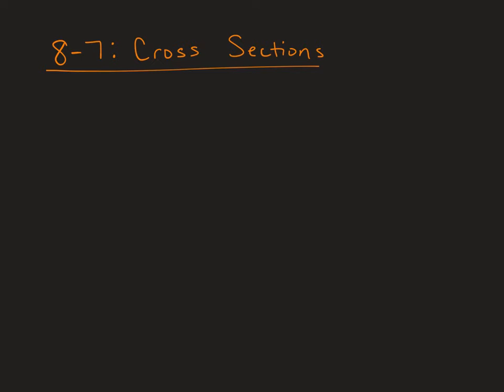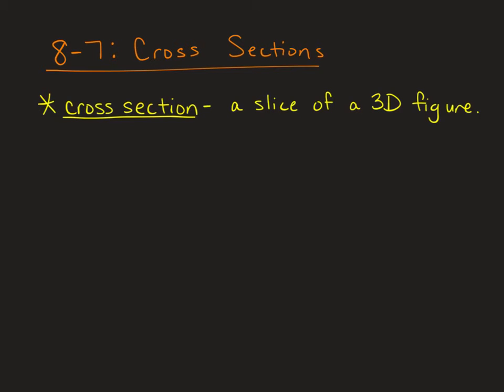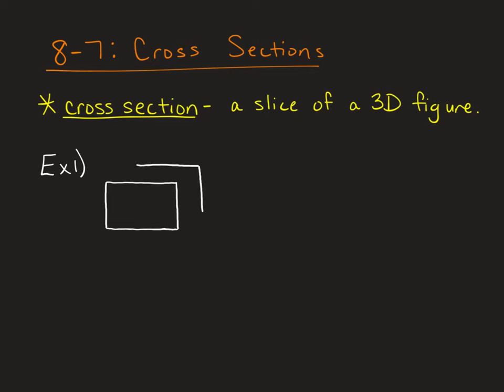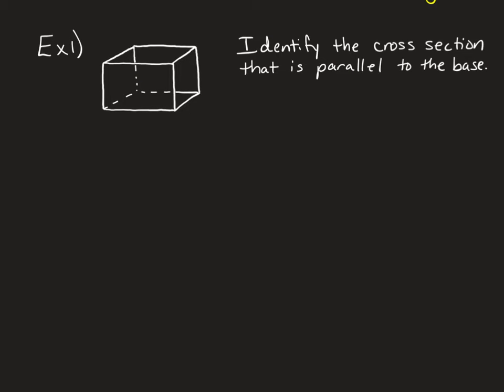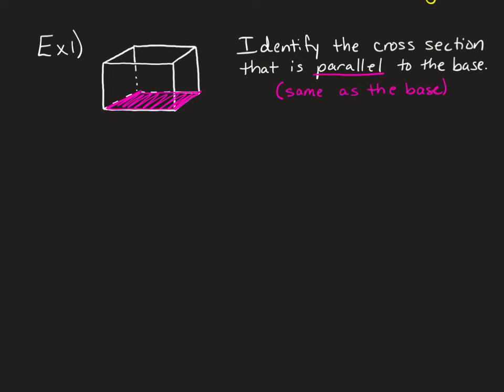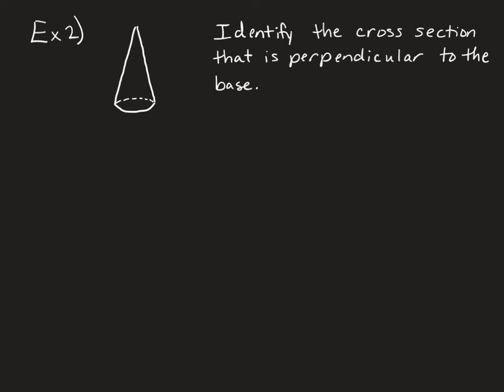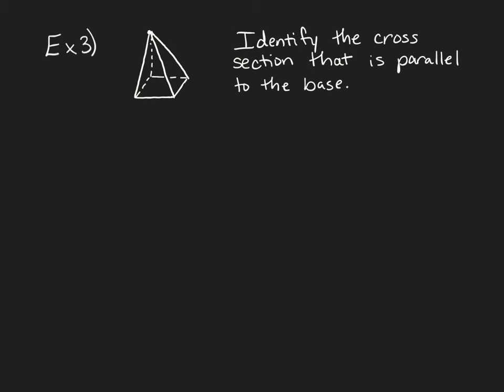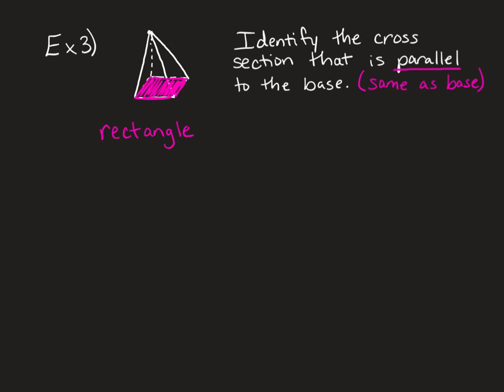8-7 Cross Sections